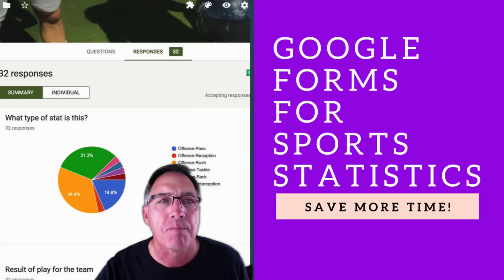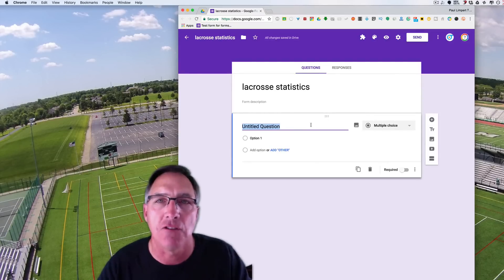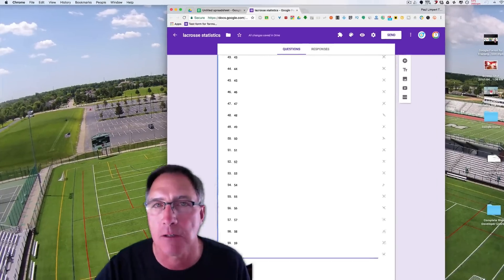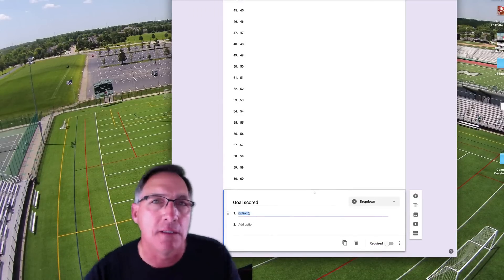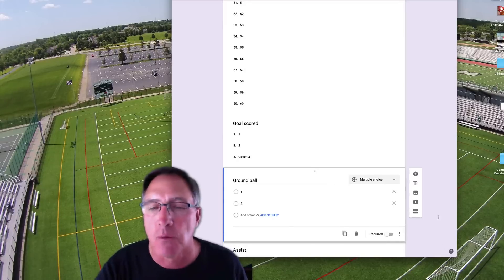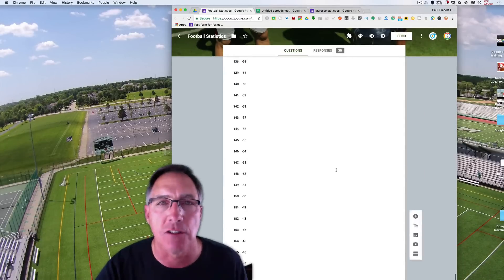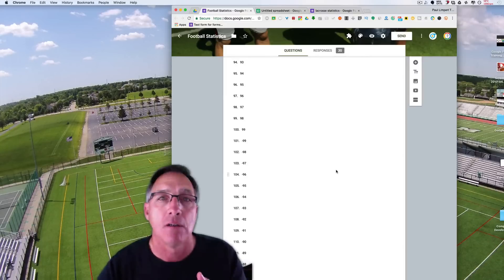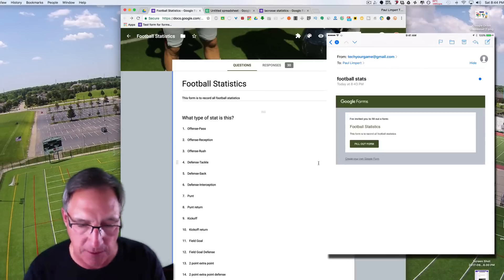Sports stats using Google Forms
In this video, you will learn how easy it is to use Google Forms to collect and analyze your sports teams statistics.  Additionally, you will get ideas about how using Google Forms can help you enhance your fans (parents) viewing experience and engagement with your team.